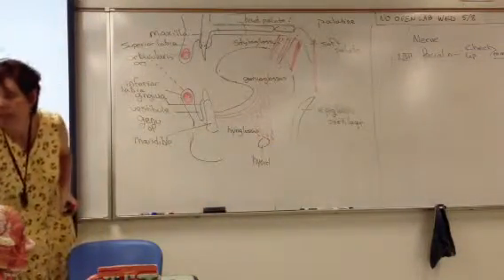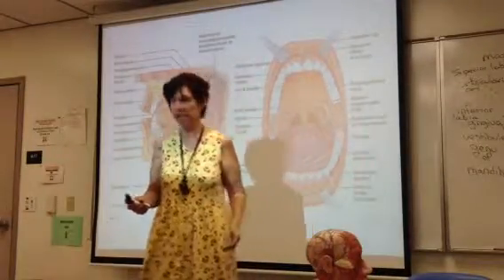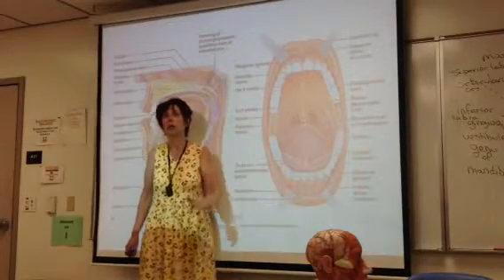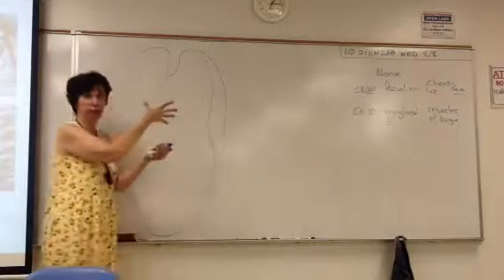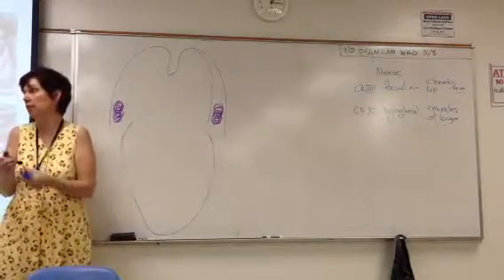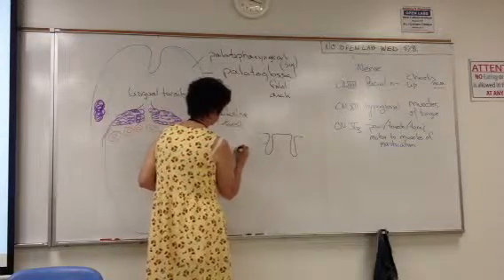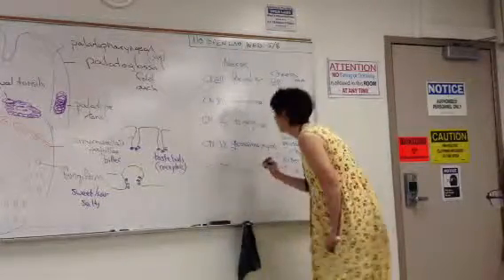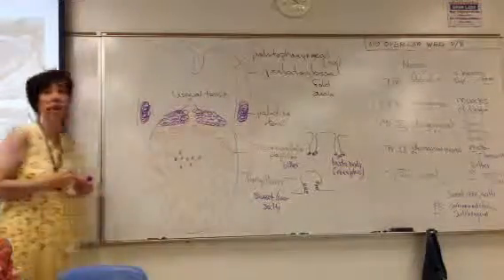Woolsey Bio431 Spring13.....5/2/13 Lecture Part 5